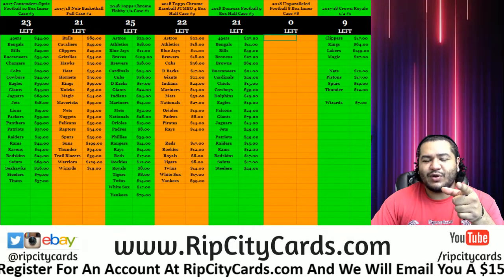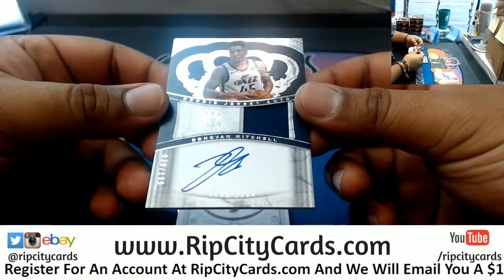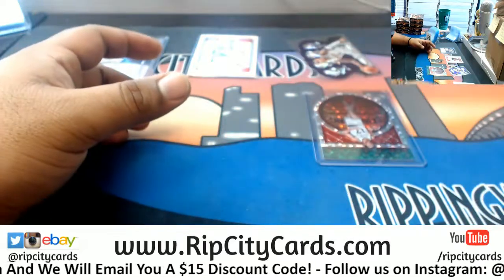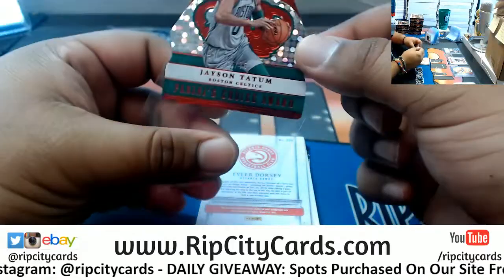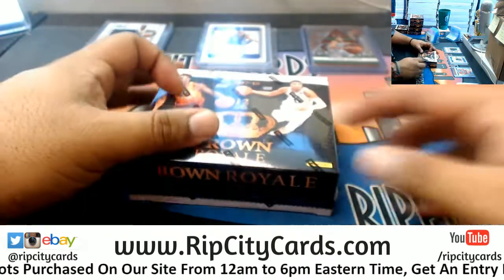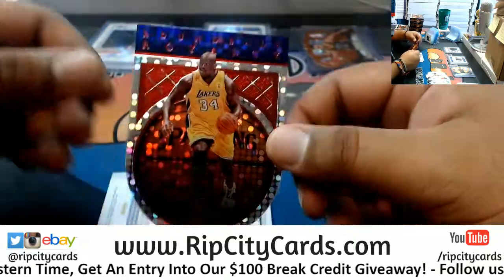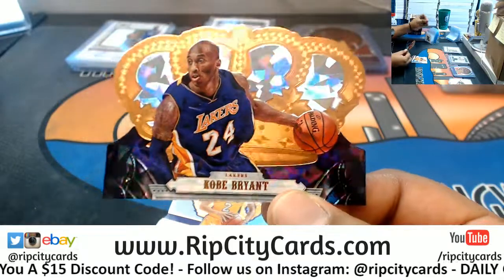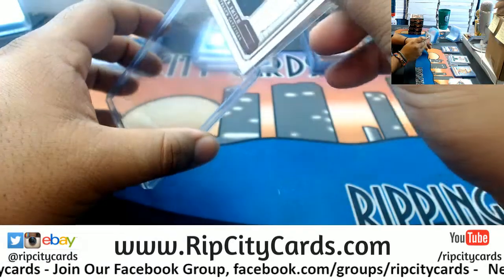2017/18 Crown Royale Basketball Half Case #2 eBay